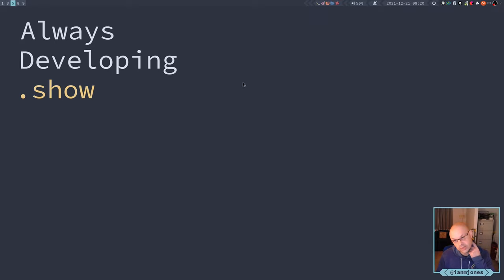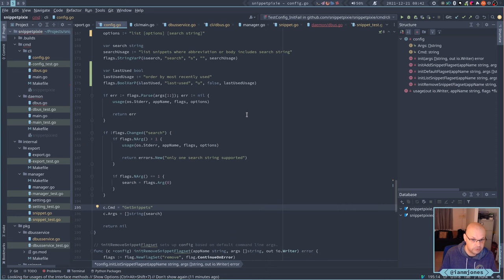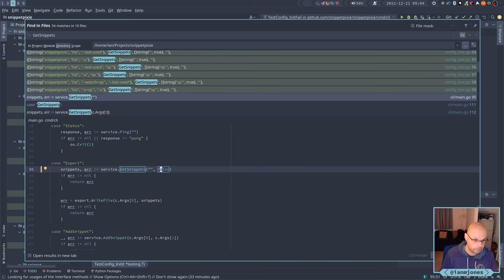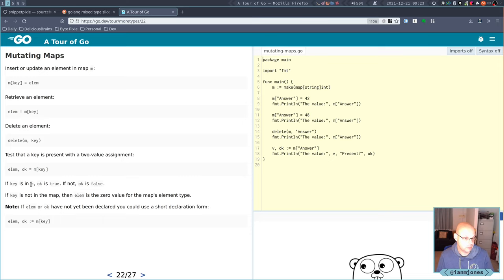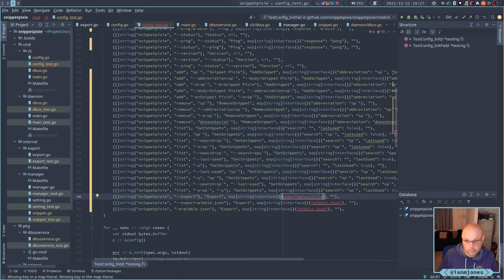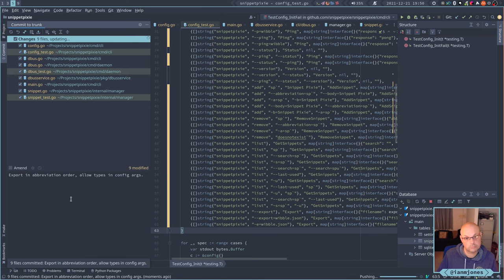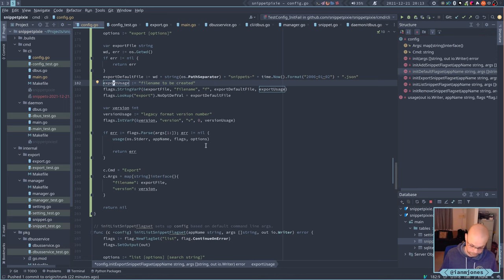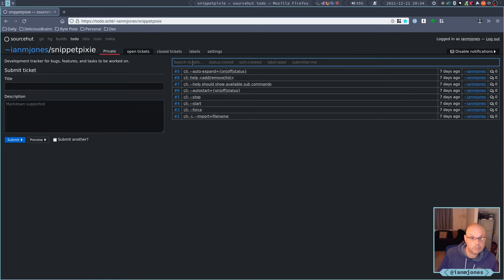Snippet Pixie: Next - Complete export with sub command with version option | Always Developing #104